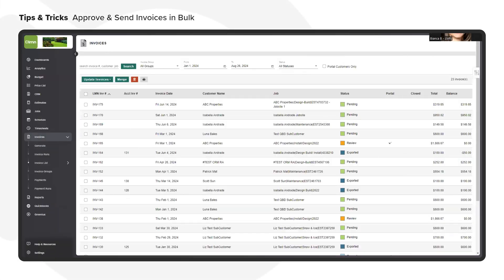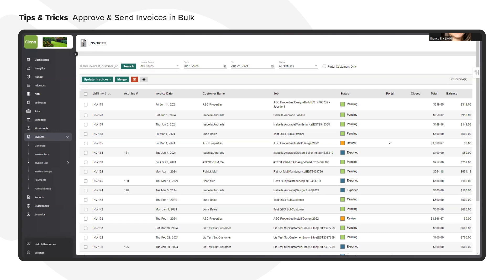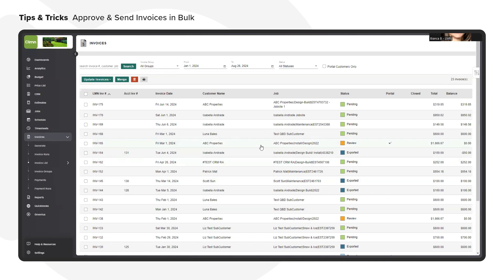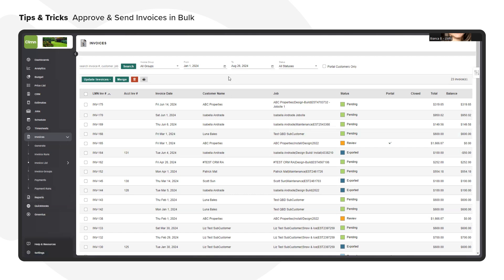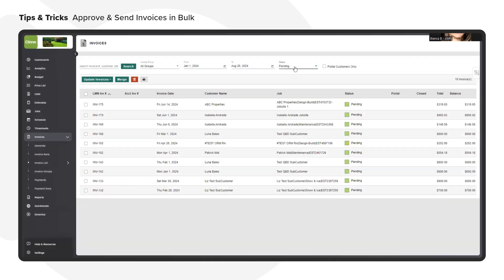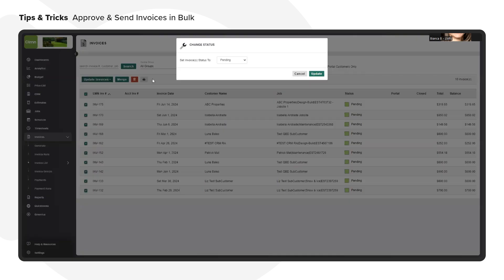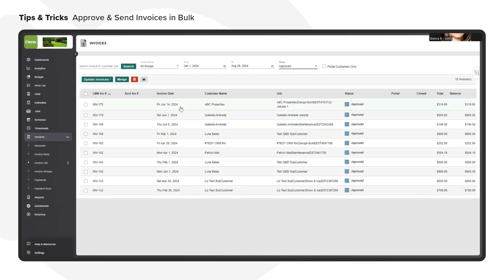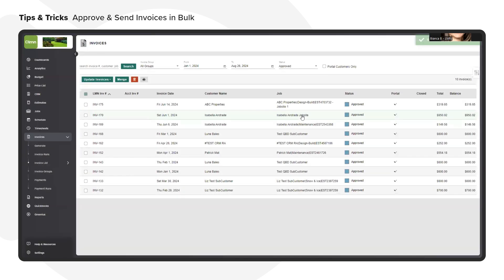Approve & Send Invoices in Bulk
🚀 LMN Customer Support Tip of the Week! 🚀

Did you know you can approve and send multiple invoices in bulk on LMN? It’s quick and easy!

Go to your Invoice List.
Check off the invoices you want to approve.
Click "Update Invoices", select "Change Status" and set them to "Approved."
Head back to your Invoice List
Reselect your invoices
Click "Update Invoices" again, and choose "Send/Publish Invoices."
Confirm your Reply-To Email, then click the "Publish"  button
Your invoices will then be emailed to clients and/or published to the LMN Customer Portal!

Need help with this feature? Watch Bianca's step-by-step guide below! 👇

And remember, our support team is always here for you!

💬 LMN Account: Help & Resources - Live Chat